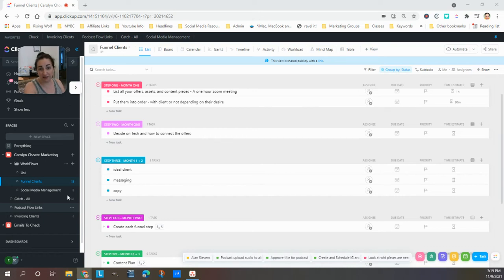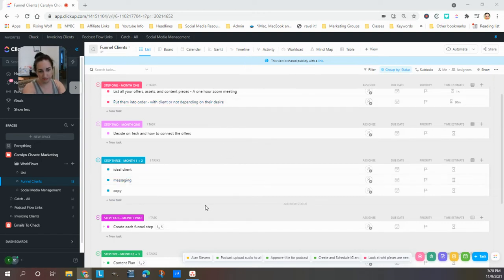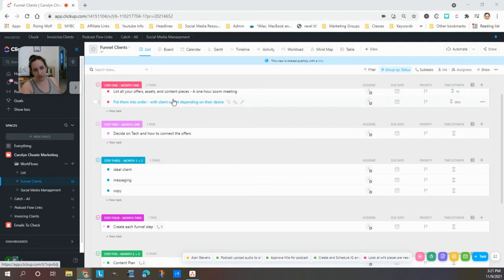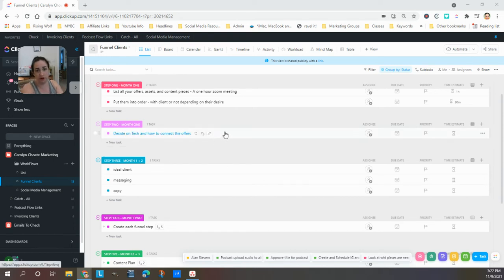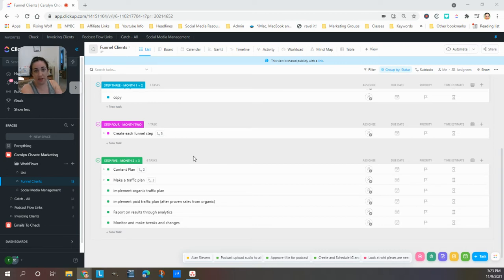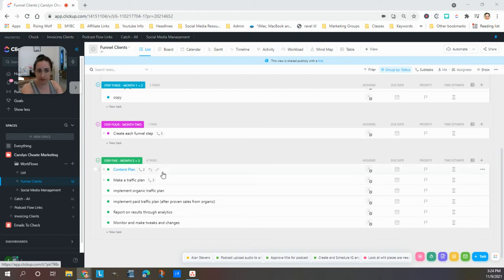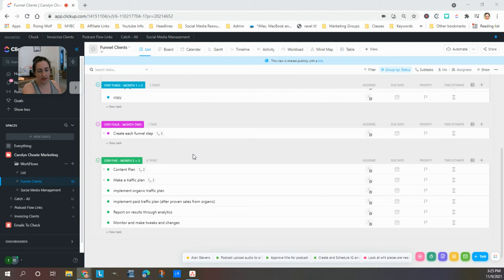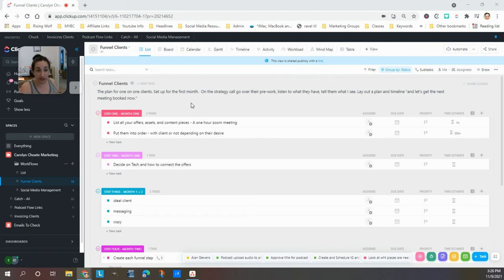My Funnel Building Process ~ Carolyn Choate Marketing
I have an unusual gift for seeing how the disparate pieces of your services and offerings should be arranged to create a clear and exciting customer journey from first encounter to raving fan.

What I do is organize your content, ideas, and services into a clear path that makes sense for your customers, then find and engage those potential customers on social media.

If you aren’t sure social media marketing works, odds are you’ve fallen into the trap that most online business owners do: not having a clear plan for their social media marketing efforts.

You’ve been told you need to be on social, but what should you be posting? How often? What will it get you?

In marketing, don’t do anything without a goal and a plan.